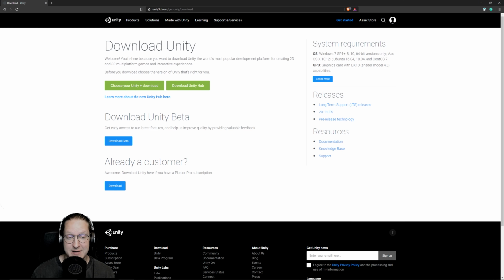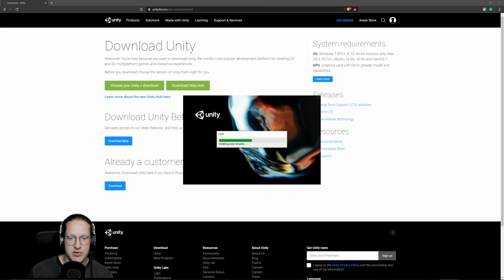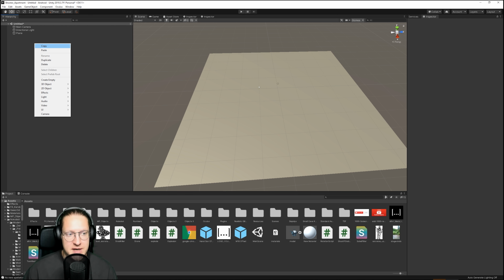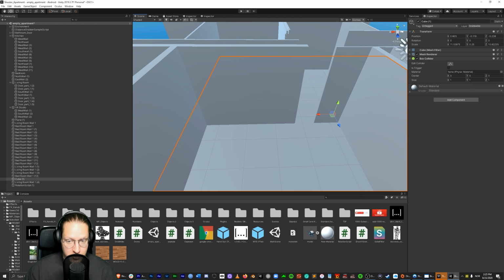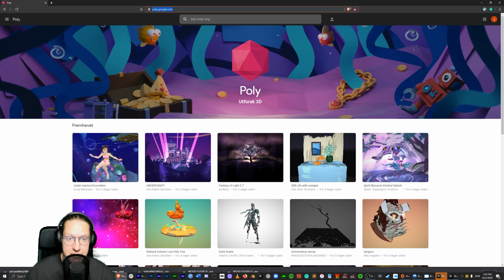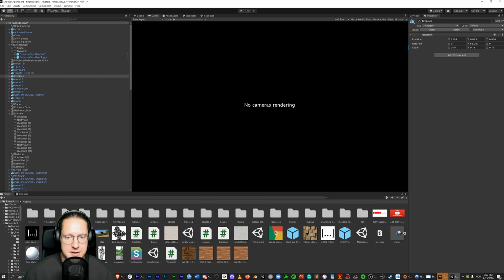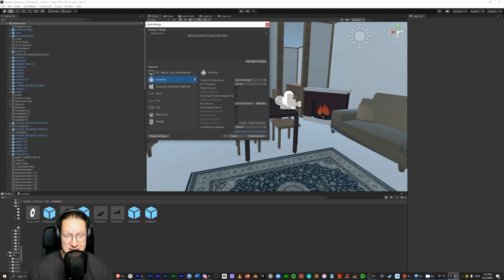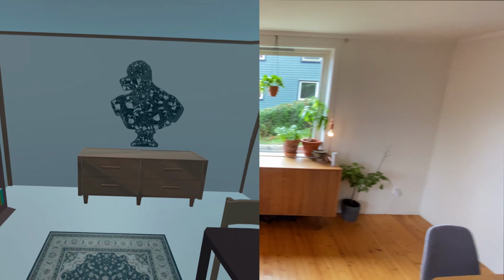Create Your Own Virtual Apartment in 1:1 Scale on Oculus Quest 1 & 2 (TUTORIAL)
This tutorial will teach ANYONE how to make a Virtual Apartment for their Oculus Quest! We show you how to use Unity, and how to calibrate your VR Apartment to your Physical Apartment, so that it matches 1:1 scale.

0:00 Introduction
1:50 Unity installation
4:20 Unity project
4:50 Unity introduction
6:40 Apartment measurement
7:18 Virtual apartment outline
12:45 Texturing / personalization
15:13 Furniture / 3D objects
19:00 VR Integration & Calibration
20:50 Add controllers
22:00 Build project to Quest
24:50 Run and Calibrate Finished Application